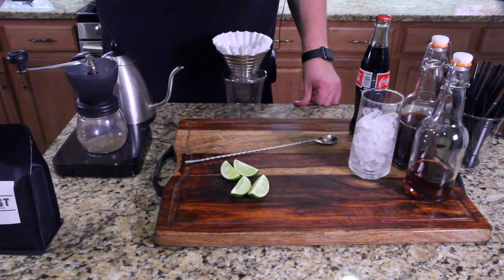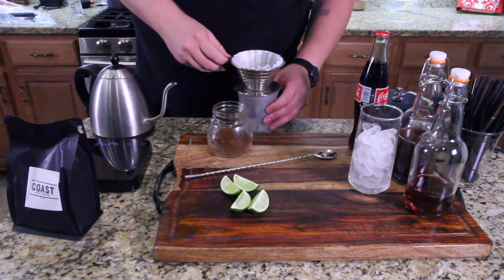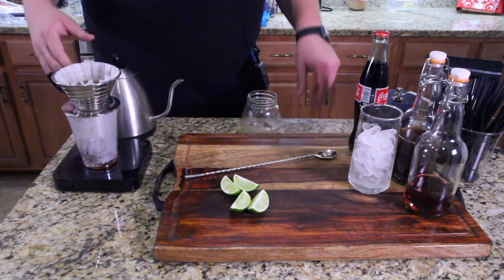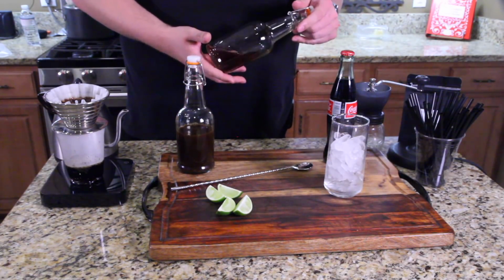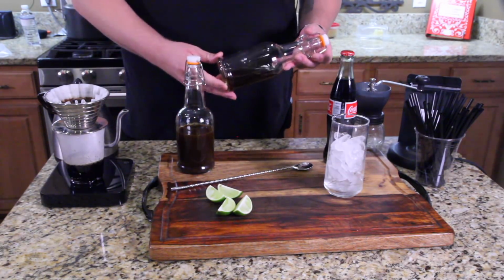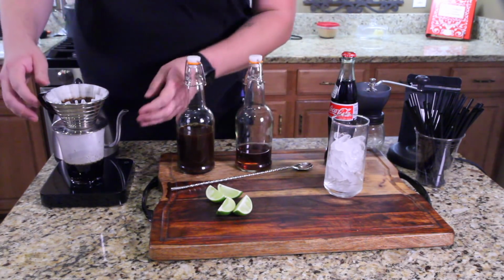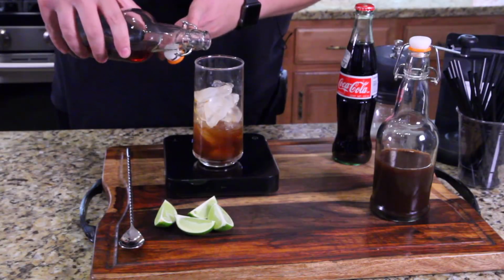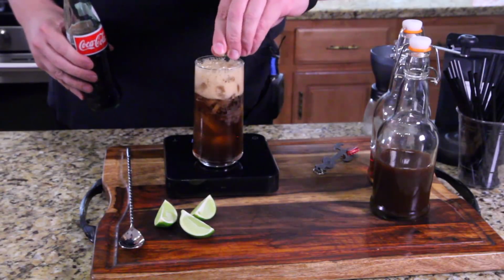Coffee Soda - #1 Summer Drink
be sure to sign up for all of the "Food Jack" updates.

Recipe for coffee:
20 grams fine ground coffee in any type of pour over
180 grams of hot water (200-203°)
Let cool

Recipe for lavender syrup
3 cups of water
1/4 cup lavender buds
Let it boil and then simmer for about 30-45 minutes
Add cup of sugar and dissolve
Let cool

Jack Scalfani has been involved in the entertainment industry his whole life. Dj'ing nightclubs, Radio Disc Jockey, Artist Management and now Youtube Producer/Talent and has his own line of sauces, seasoning and beef jerky sold across America. Born and raised in Southern California, he now resides in Nashville, TN.